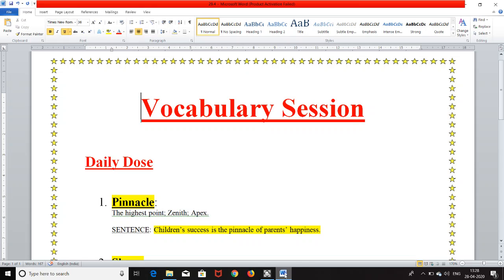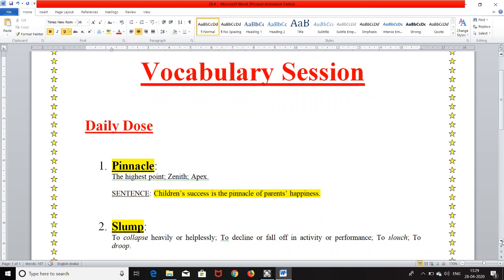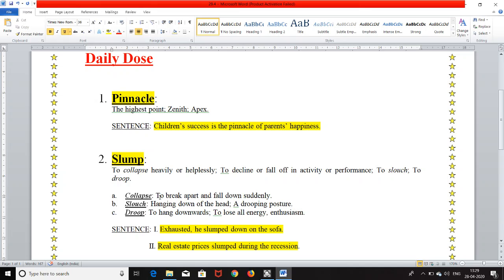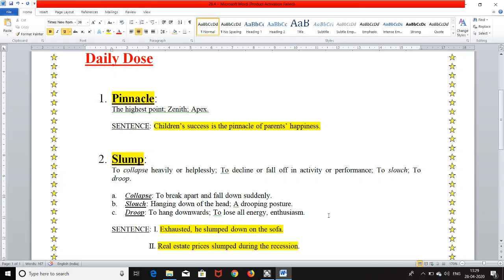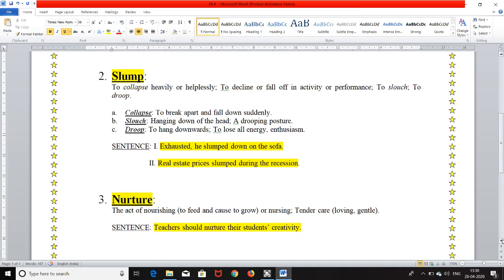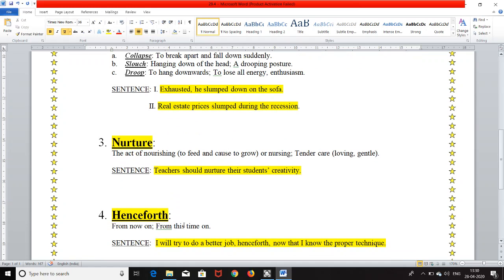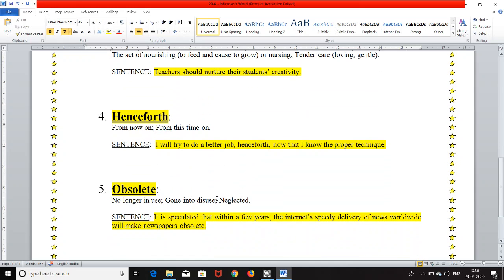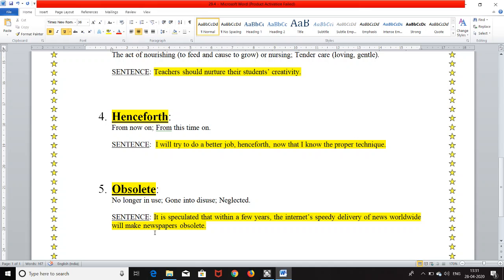DAY 3-English vocabulary / वोकैबुलरी builder-5 useful words-Learn NEW words every day.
5 useful words in English language which are used daily.